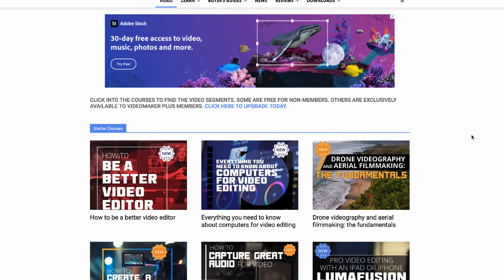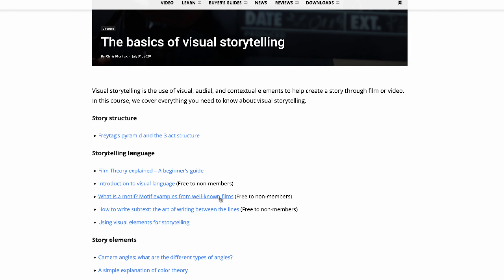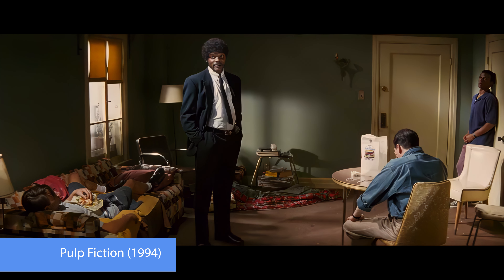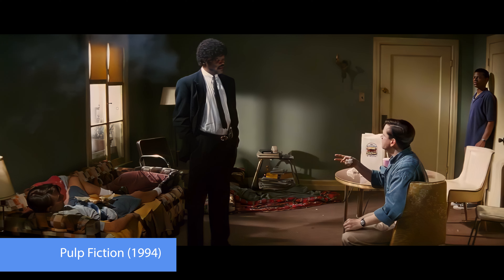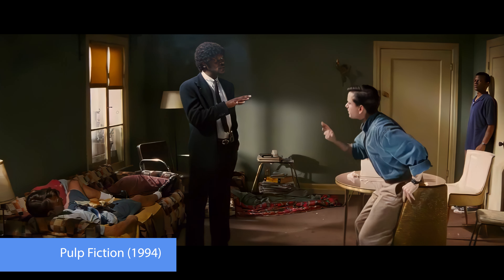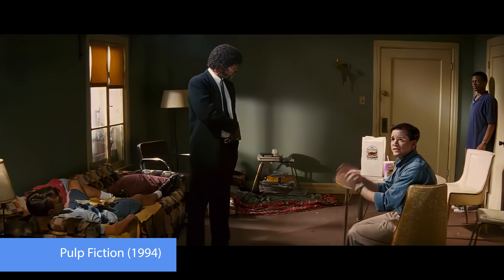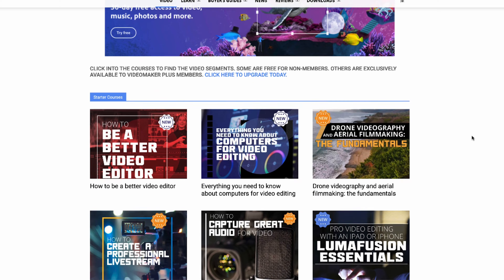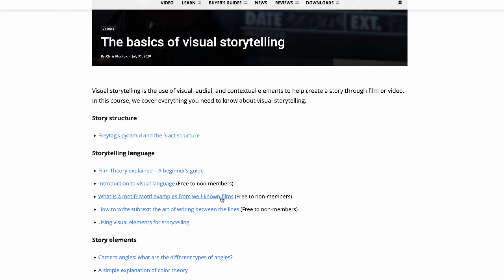The Secrets of Cameo Lighting in Video Revealed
Cameo lighting is a powerful technique that can add drama and style to your videos. In this video, we’ll show you what it is, how to do it, and some tips to make it look great. We’ll also show you some famous movies that use cameo lighting.

Buying the right gear for your videos can be complex and frustrating with all of the options to consider. Thankfully, Full Compass strives to make it easy and impactful by always keeping the big picture in mind and helping with bundled solutions.

Avenger C-Stand Kit w/ 2" Grip Head and 40" Extension Grip Arm

Canon EOS R6 Mark II Mirrorless Camera w/ 24-105mm f/4-7.1 Lens

Canon EF 70-200mm f/2.8L IS III w/ L-Series USM Zoom Lens

Chauvet DJ Hurricane 1000 Compact Water-Based Fog Machine w/ 10,000 cfm Output

ETC ColorSource 20 DMX Control Console for 40 Fixtures w/ 20 Faders, Multi-Touch Display

ETC 400BD 7.5" 4-Leaf Barndoor for Source Four Fresnel, PAR and PARNel

Litepanels Gemini RGBWW Soft Panel 1x1 Pole-Operated Fixture w/ Bare End Cable

Nanlite PavoTube II 30X 4' RGBWW LED Pixel Tube w/ Internal Batter

Rose Brand Pro-Gaff Black 55 Yard x 2" Wide Roll of Gaffers Tape

Westcott 9 ft x 10 ft Wrinkle-Resistant Green Screen Backdrop w/ Case